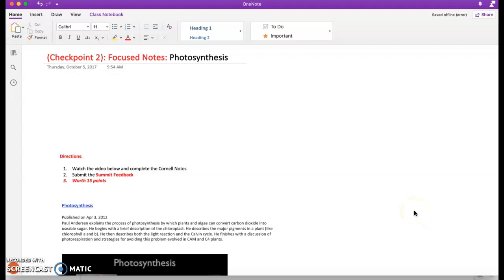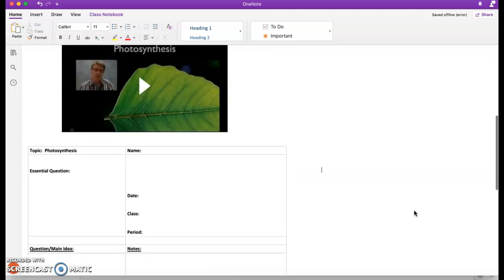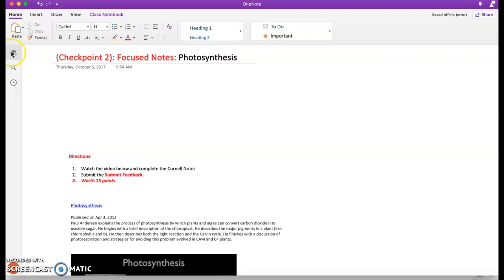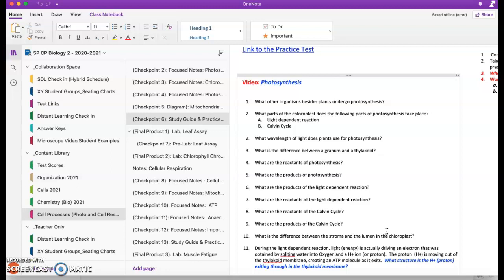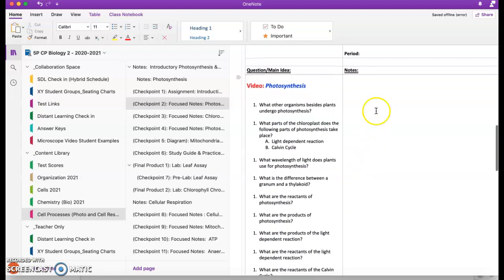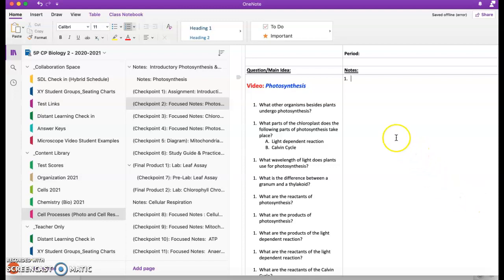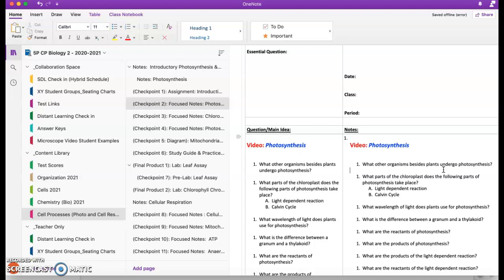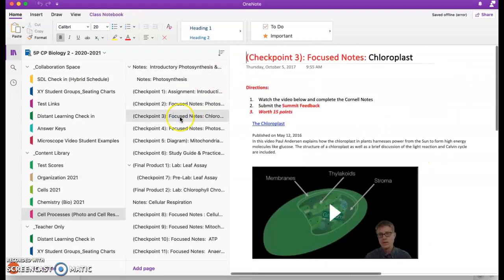Checkpoint 2 (Focused Notes) Instructions